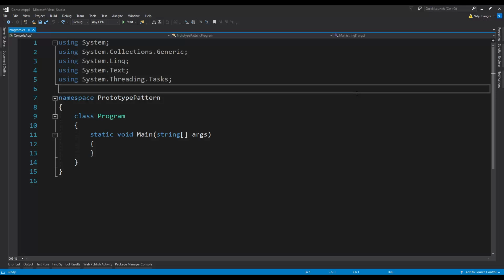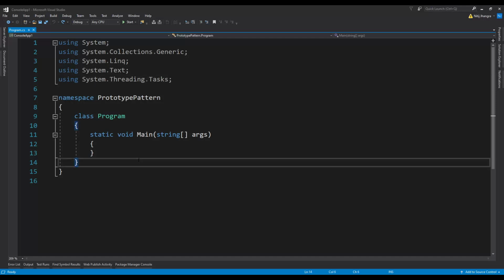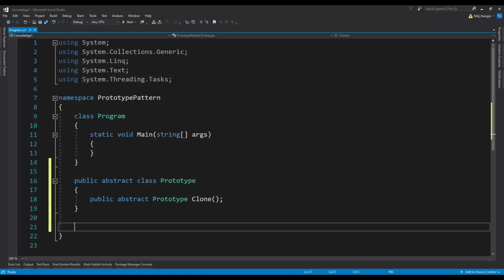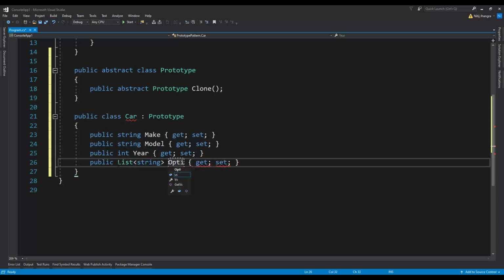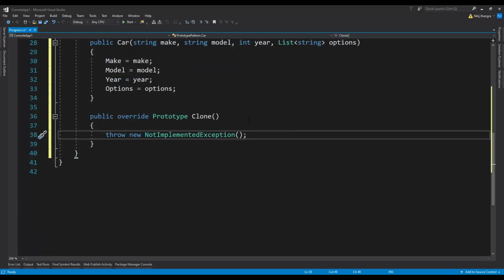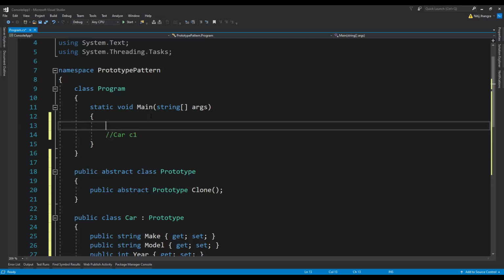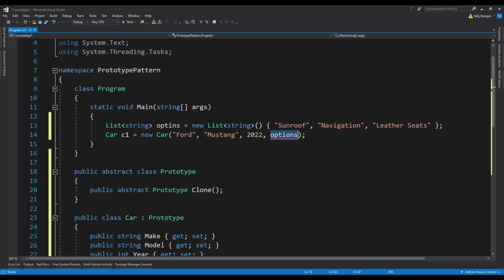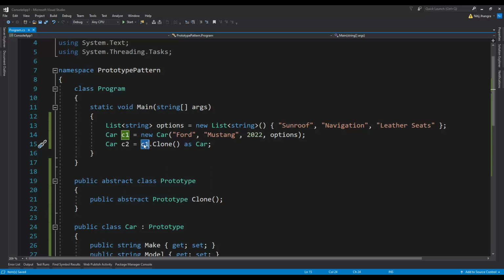Prototype Design Pattern in C#: A Comprehensive Guide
In this video, we'll be discussing the prototype design pattern in C#. The prototype design pattern is a creational design pattern that allows you to create new objects by copying existing objects, which can be useful when creating new objects is costly or complex.

We'll start by defining the abstract prototype class, which serves as a template for creating new objects. We'll then move on to creating concrete classes that derive from the prototype class and implement the clone method, which is responsible for creating copies of the object.

We'll take a look at an example involving a "Car" class, which has properties like "Make", "Model", "Year", and "Options". We'll see how the "Car" class overrides the clone method from the prototype class and provides its own implementation for creating a deep copy of the object, including its reference type properties.

We'll demonstrate how to use the prototype and "Car" classes to create new objects by calling the clone method on an existing object.

By the end of this video, you'll have a good understanding of the prototype design pattern and how it can be implemented in C#. You'll also learn how to use the prototype design pattern to improve the performance of your applications by reducing the cost of creating new objects.

References:
"Design Patterns: Elements of Reusable Object-Oriented Software" by Erich Gamma, Richard Helm, Ralph Johnson, and John Vlissides
"C# Design Patterns: A Tutorial" by James W. Cooper